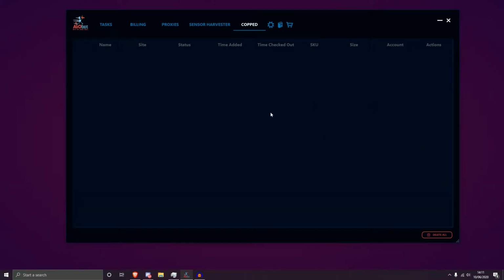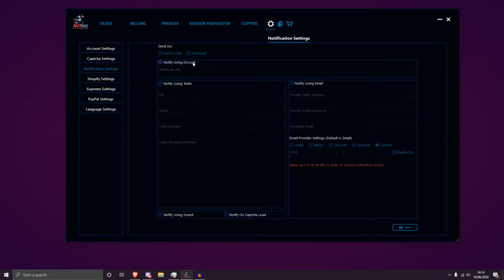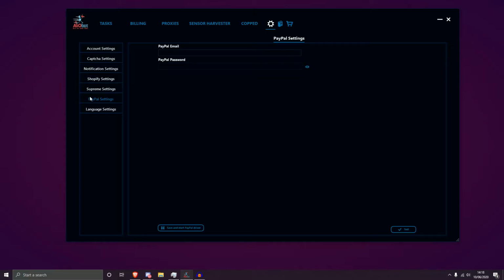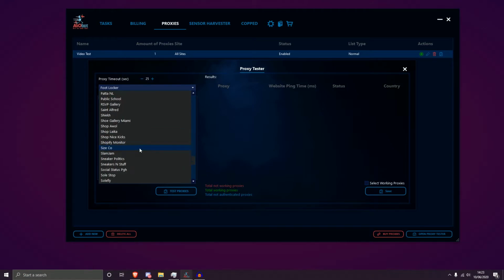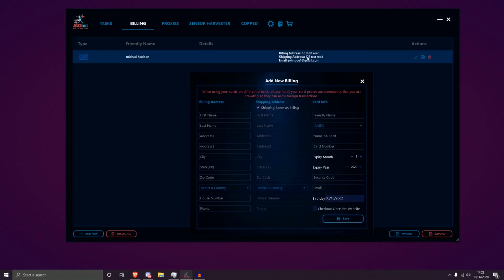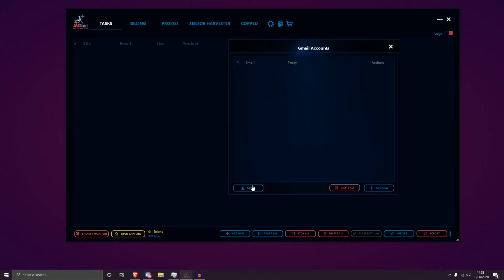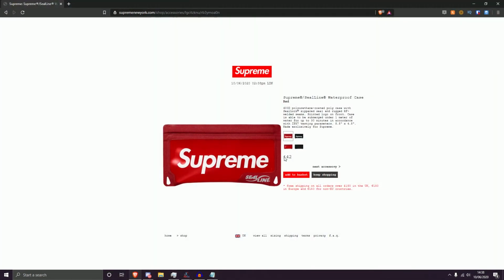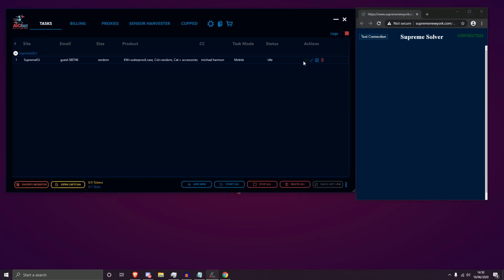ANB AIO Bot V2 Overview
We give a complete overview of all the features within ANB AIO. Our walkthrough is insightful for those of you that are thinking of buying ANB AIO. We run through all the standard features that most bots have (proxies, multiple account profiles) as well as some of the features that make ANB AIO stand out from other bots.

*NOTE: This video was recorded with the Supreme add on purchased hence we were able to make supreme related tasks. Add on's are separate to the base bot upon purchase as shown within the video*